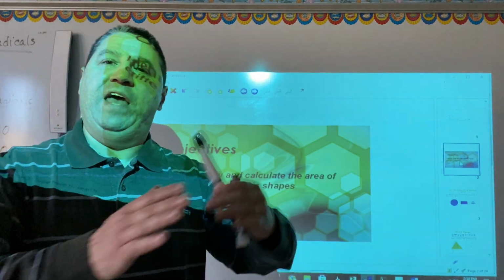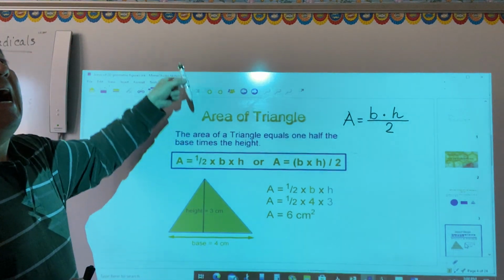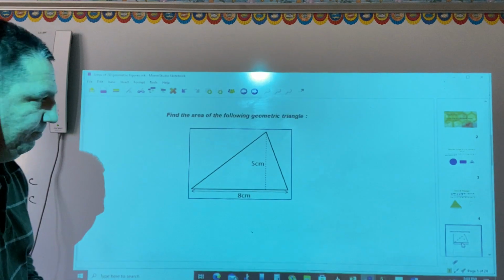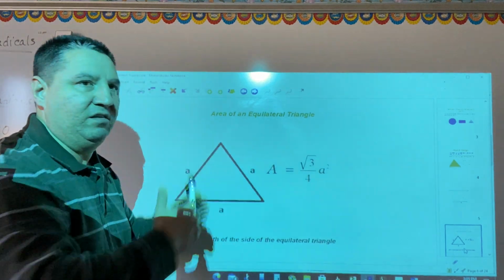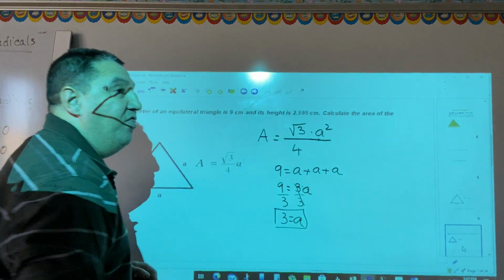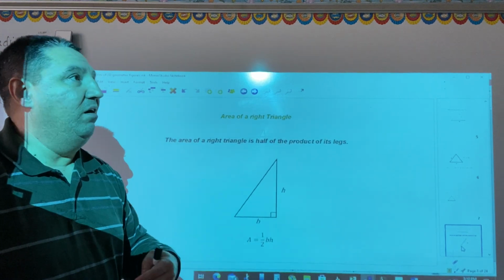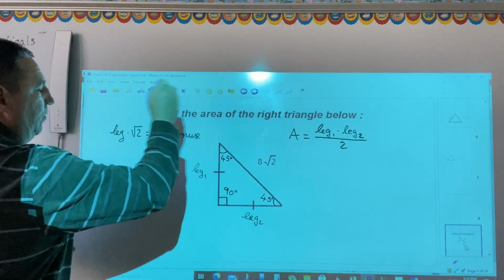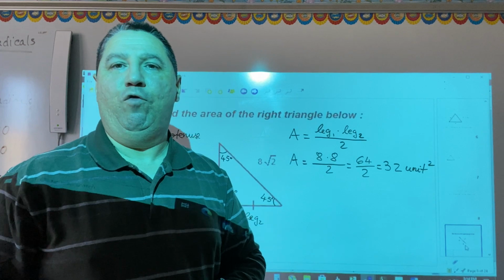Area of Bidimensional Shapes